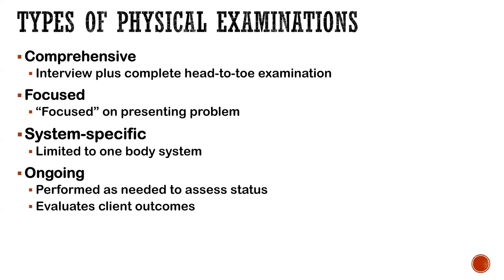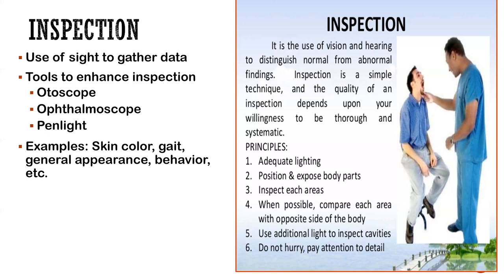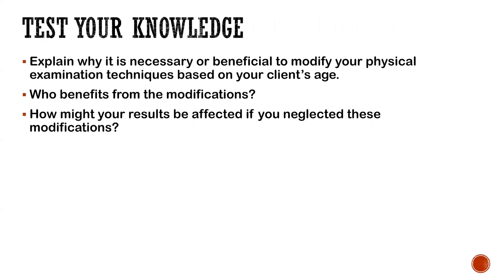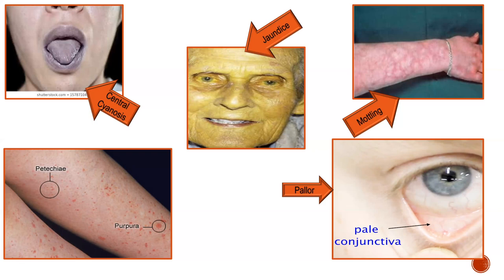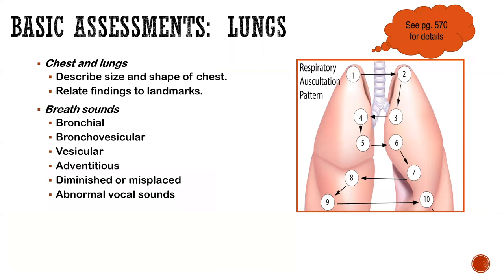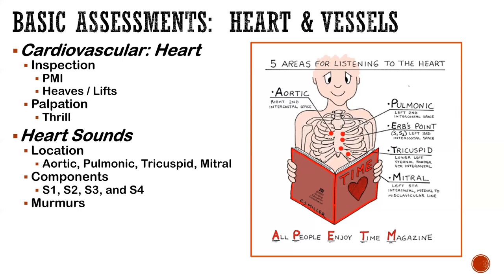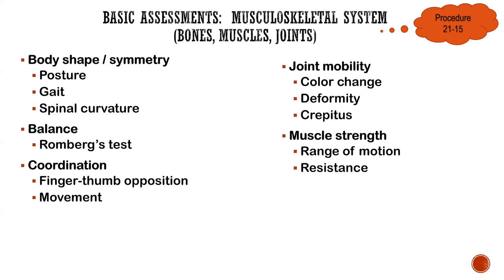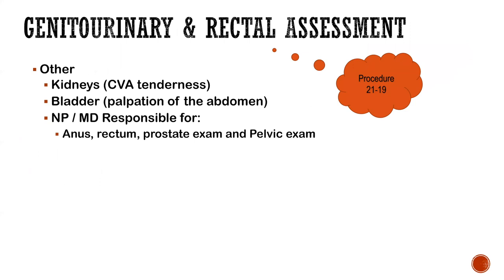Physical Assessment Lecture